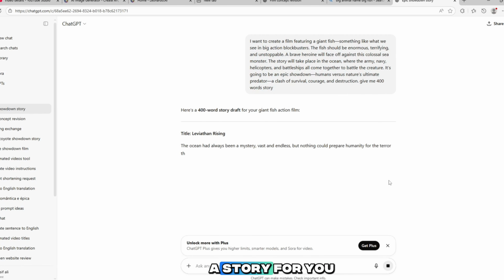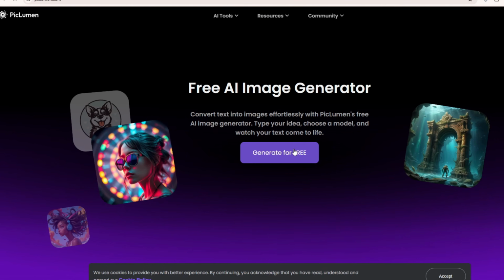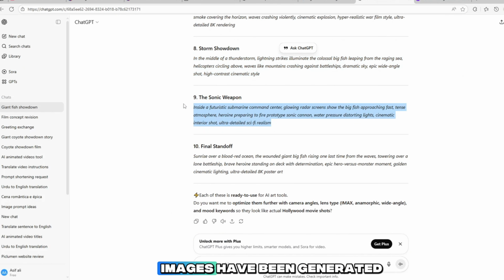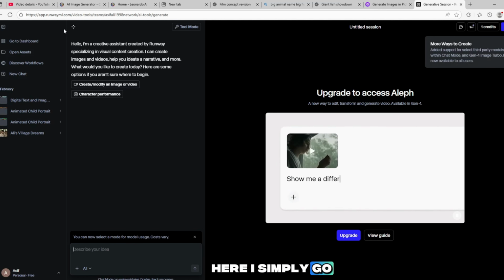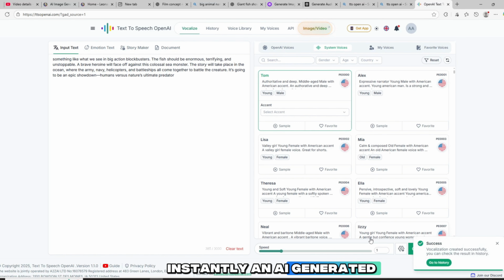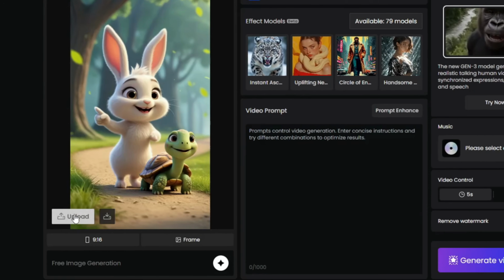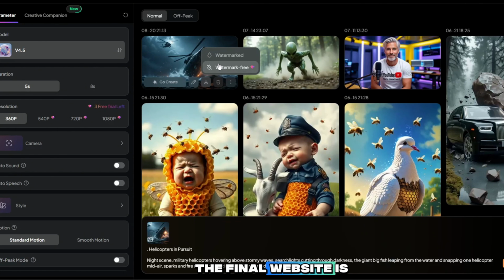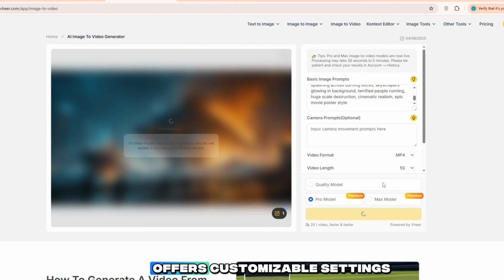Create Unlimited AI Animated videos & films | 100% FREE Tool – No Watermark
"This video is the best for you! In it, I explained which channels are monetized and which are not. I also showed how you can easily create AI films for free. Every part of this video is very important, so don’t miss any part."
In this video, I’ll show you step by step how you can create AI animated films and videos absolutely free without any watermark. You don’t need expensive software or professional skills — just follow the simple process and start making your own amazing AI cartoons, animated movies, and short films in minutes!
🚀 Perfect for:
• Content creators
• YouTubers
• Beginners who want to make animated videos
• Anyone looking for free AI animation tools
films  prompts
I want to create a film featuring a giant fish—something like what we see in big action blockbusters. The fish should be enormous, terrifying, and unstoppable. A brave heroine will face off against this colossal sea monster. The story will take place in the ocean, where the army, navy, helicopters, and battleships all come together to battle the creature. It’s going to be an epic showdown—humans versus nature’s ultimate predator—a clash of survival, courage, and destruction. give me 400 words story